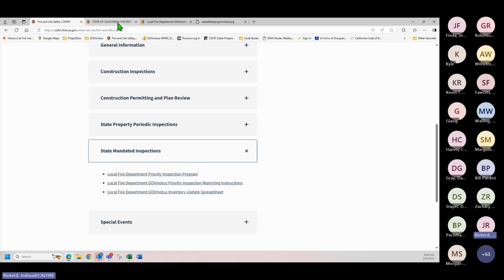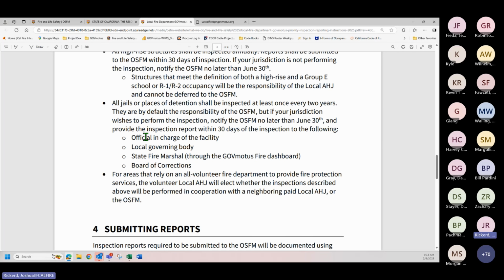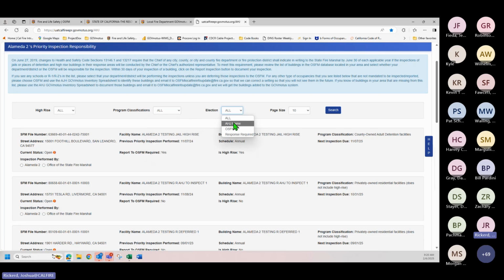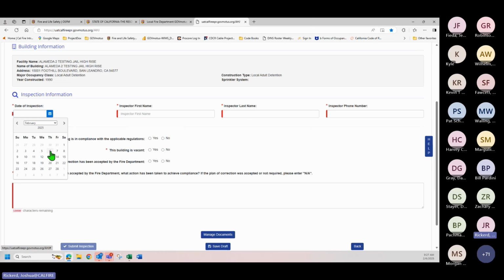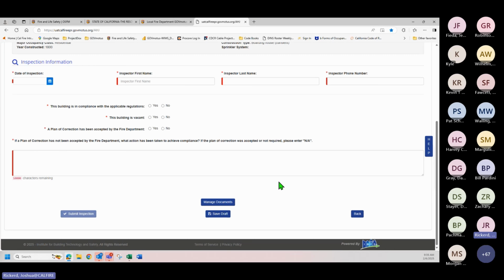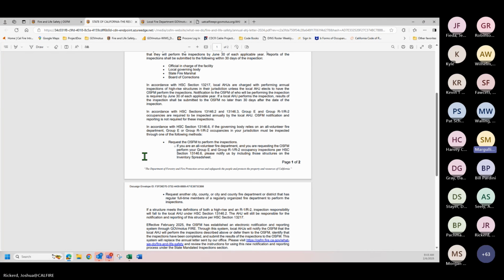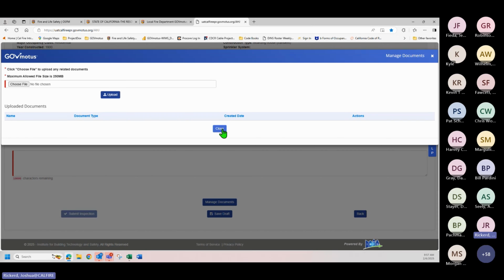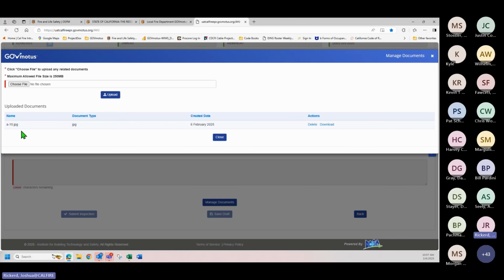GOVmotus Updates Local AHJ State Mandated Reporting and Notifications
This webinar was hosted by the Fire and Life Safety Division of the CAL FIRE - Office of the State Fire Marshal and featured information on GOVmotus Updates Local AHJ State Mandated Reporting and Notifications.